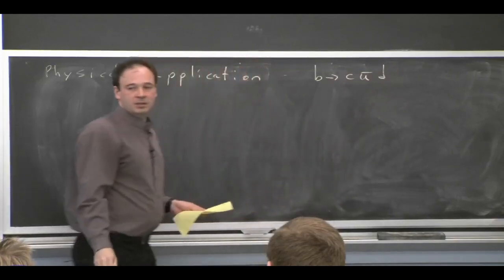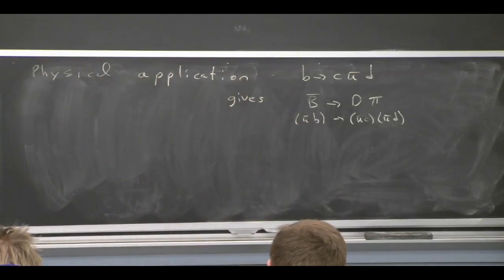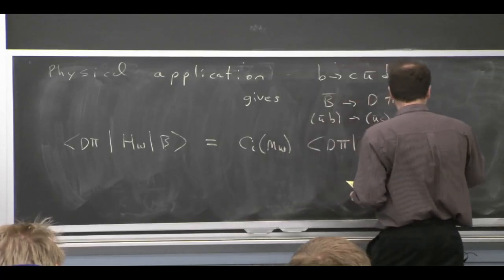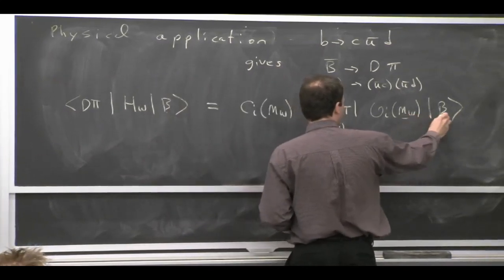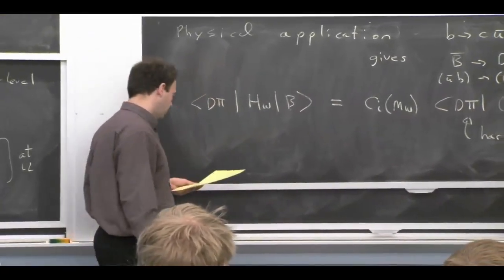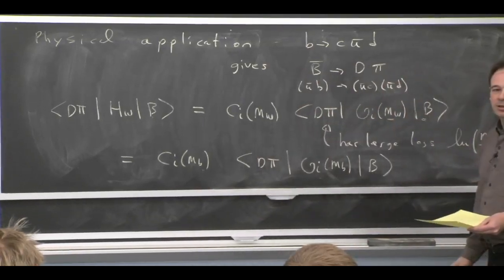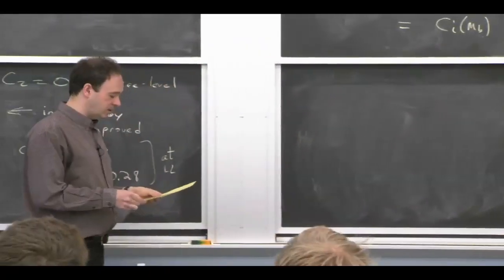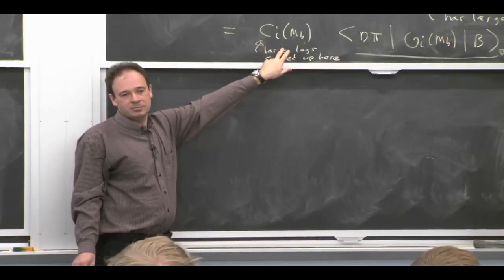8.EFTx, Module 17 Lecture 5, Comparison Between Full and Effective Theories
8.EFTx, Module 17 Lecture 5, Comparison of the Structure of the Full and Effective Theories